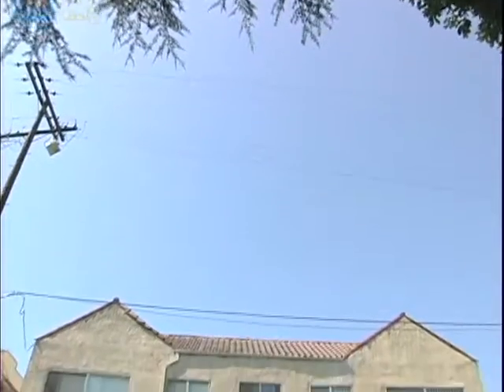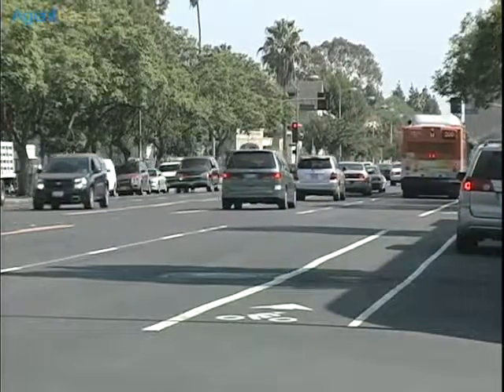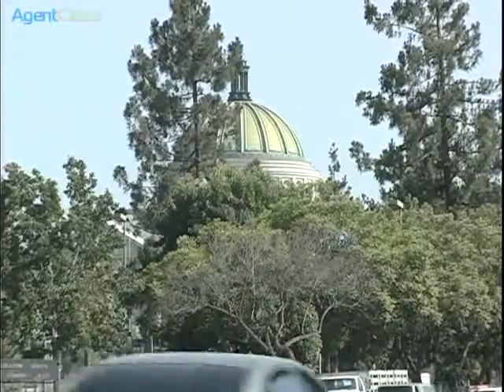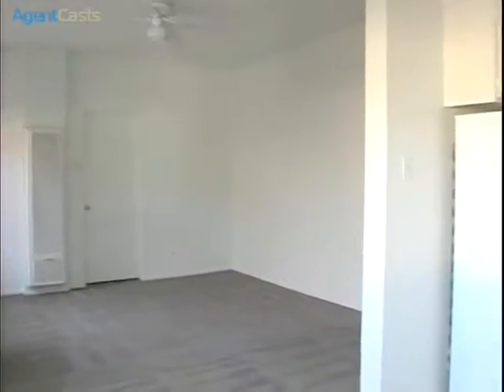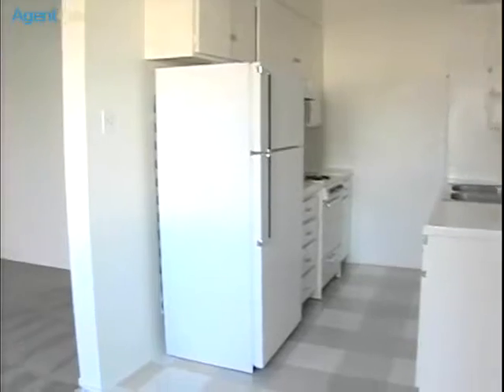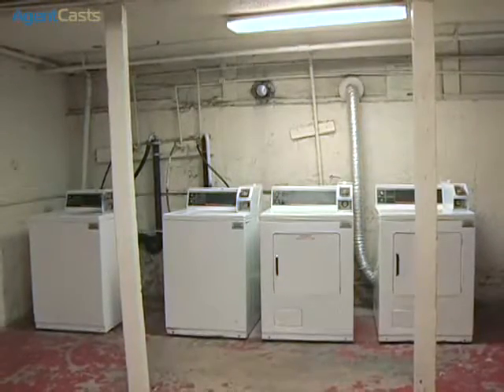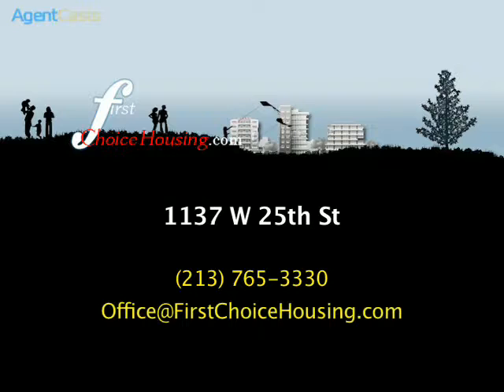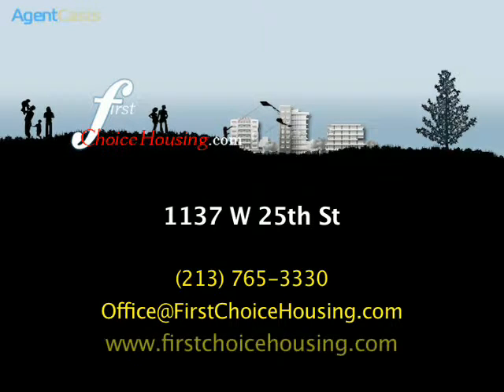E57 1137 W 25th St